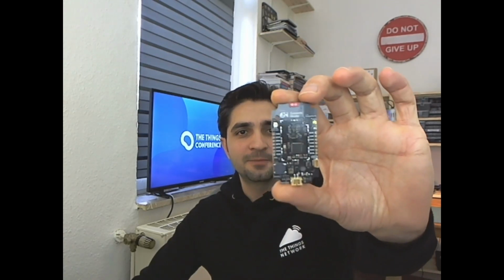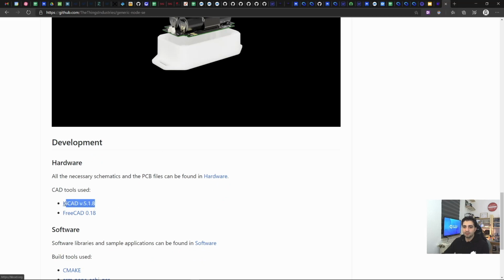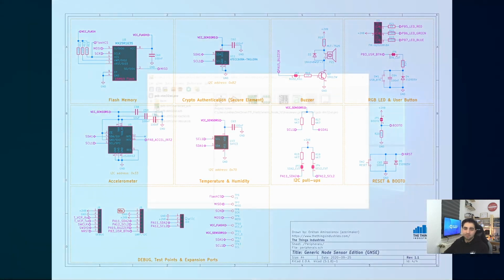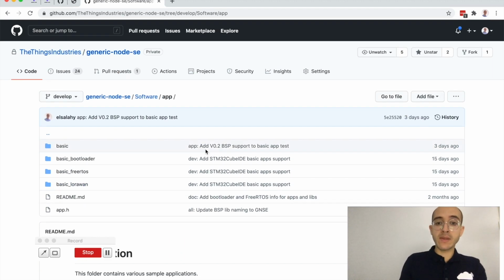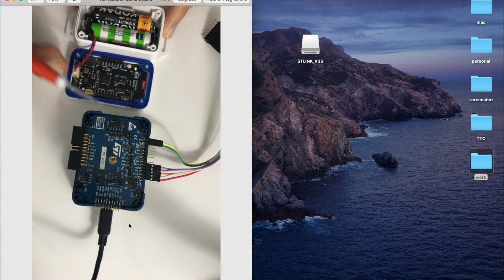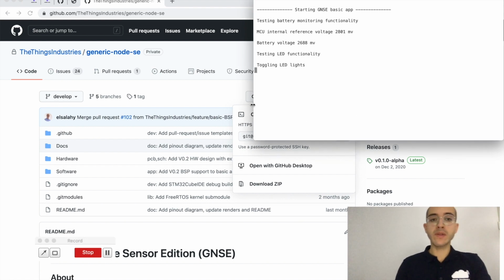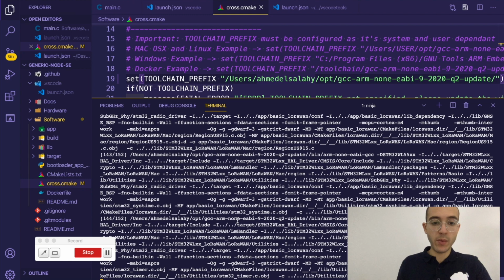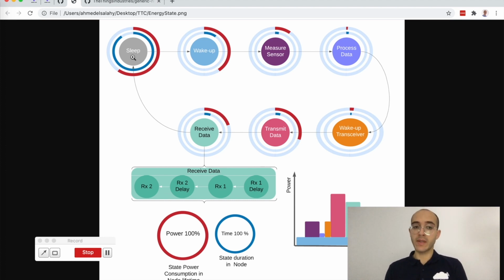Getting started with Generic Node - Ahmed Elsalahy & Orkhan AmirAslan (The Things Industries)